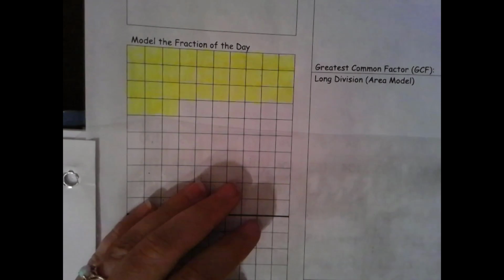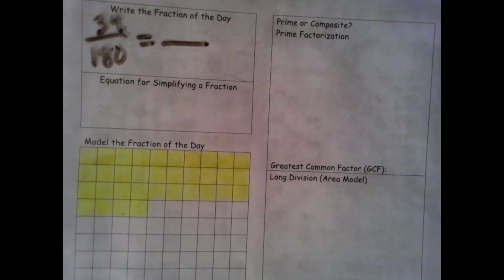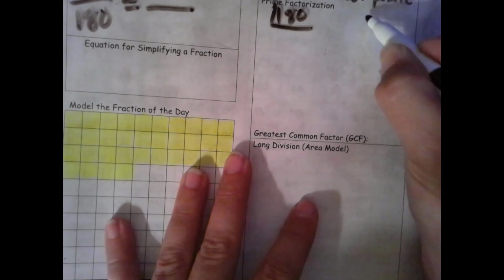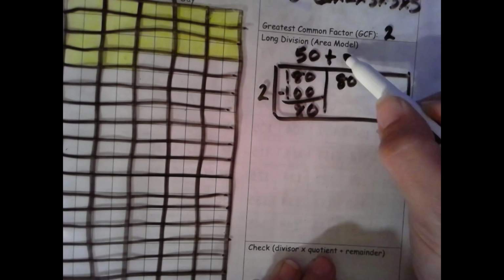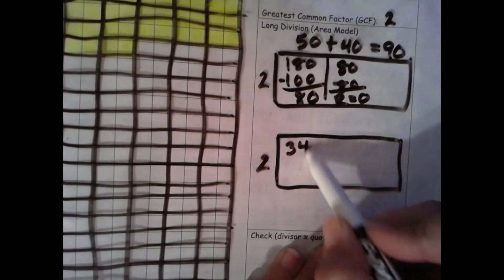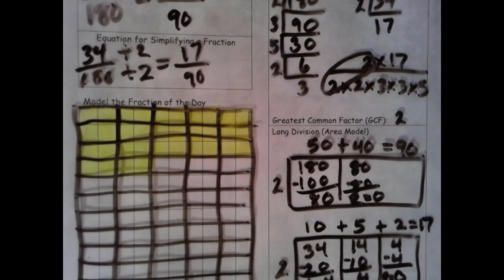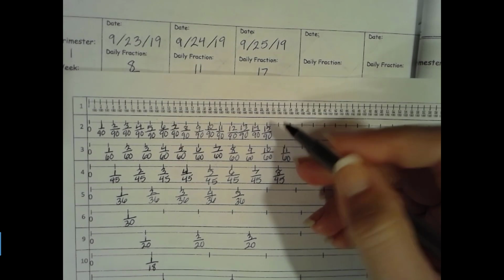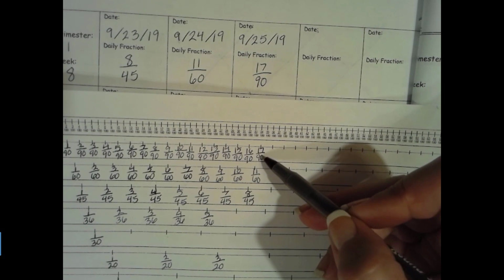Daily Fraction 5th Grade Day 34